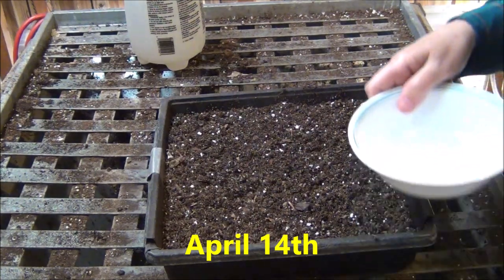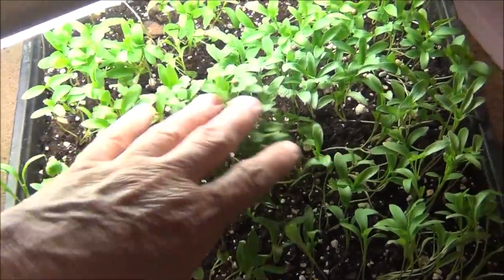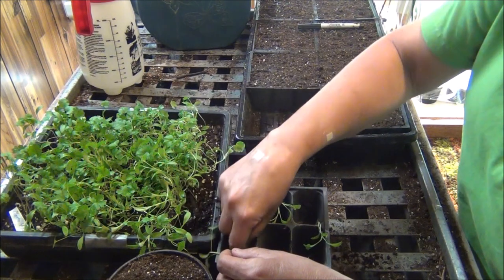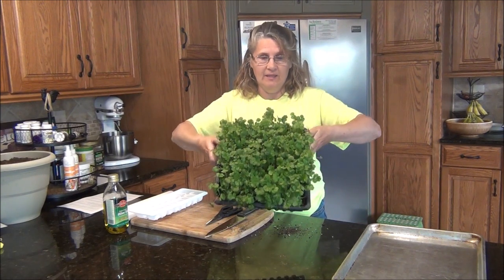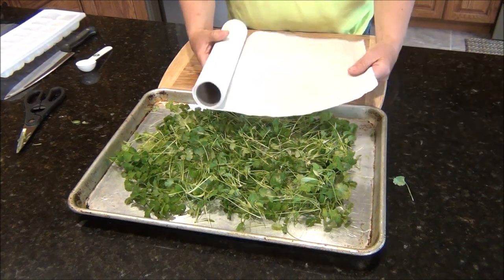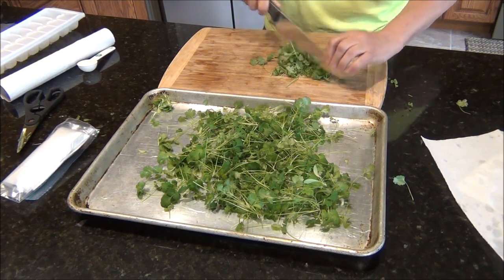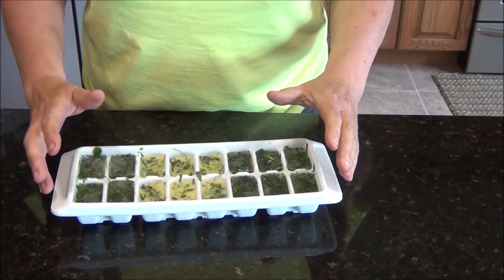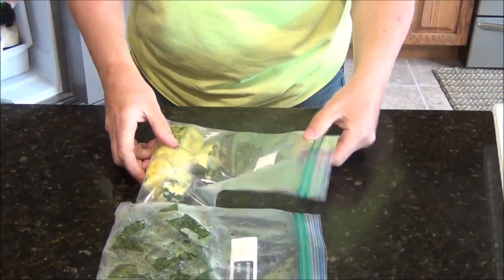How to Grow Cilantro from Seed Indoors / Harvest & Preserving Cilantro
👉Salad Spinner I just got in the mail today.. I love it
👉Seedling and seed sprayer I use in my videos

TIMESTAMP:
1:57 UPDATE ON CILANTRO APRIL 21
2:07 UPDATE APRIL 28TH
2:28 UPDATE MAY 2ND
3:00 UPDATE MAY 4TH TRANSPLANTING
5:42 UPDATE MAY 18TH
6:33 CUTTING CILANTRO
8:50 1ST METHOD PRESERVING
9:55 2ND METHOD PRESERVING
14:42 FINAL RESULTS

Cilantro needs full sun or light shade in southern zones since it bolts quickly in hot weather. It grows best in a well-drained, moist soil. Cilantro plants should be spaced about 6 to 8 inches apart. To harvest fresh cilantro all season, make successive sowings every 2 to 3 weeks starting in late spring.

Will cilantro grow back after cutting?
Cilantro is unlike many other popular herbs, such as parsley and basil. It prefers cooler temperatures and does not regrow as well after harvest. Cilantro is frequently harvested only once. However, it can regrow a second time, albeit not as efficiently as the first.

8 Steps for Freezing Herbs in Oil
Choose firm, fresh herbs, ideally from the market or your own garden.
If you wish, you can chop them fine. Or leave them in larger sprigs and leaves. Here I froze a combination of finely-chopped and whole herbs such as rosemary, fennel stalk, sage, and oregano.
Pack the wells of ice cube trays about 2/3 full of herbs.
You can mix up the herbs, too; think about freezing a bouquet garni of sage, thyme, and rosemary to add to winter roast chickens and potatoes!
Pour extra-virgin olive oil or melted, unsalted butter over the herbs.
Cover lightly with plastic wrap and freeze overnight.

Can I freeze fresh cilantro?
If you want to freeze the leaves only, pinch them off and discard the stems. Then, toss the cilantro with olive oil to keep it from getting mushy and place it in a resealable freezer bag. Place the bag in the freezer with the cilantro laying flat and freeze for up to 3 months.

Drying cilantro
To dry, preheat oven to 250-300 degrees F. Lightly coat a cookie sheet with baking spray to help with sticking. Strip the leaves off the stems of the cilantro, and spread the leaves in one layer on the cookie sheet. Let the leaves dry out in the oven for 20-30 minutes, check once

How do you use dried cilantro in place of fresh?
If you do need to use dried cilantro in place of fresh a good general rule of thumb is 1:2. 2 tablespoons of dried cilantro for every 1/4 cup (which equals 4 tablespoons) fresh cilantro.

Measure your herbs, also can use boiling water and fill trays

Wrap fresh dry cilantro in paper towel , place in bag , store in frig, check it every few days and maybe replace the paper towel

What are the health benefits of cilantro?
It is a good source of antioxidants. Using cilantro to flavor food may encourage people to use less salt and reduce their sodium intake.
Cilantro also contains vitamins C, provitamin A, and K, as well as trace amounts of the following:
folate.
potassium.
manganese.
choline.
beta-carotene.
beta-cryptoxanthin.
lutein.
zeaxanthin.